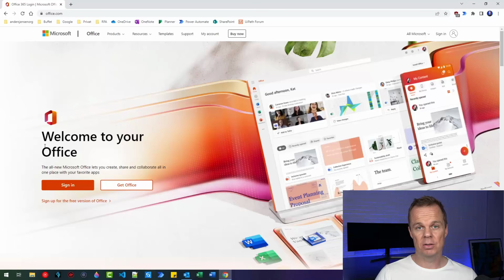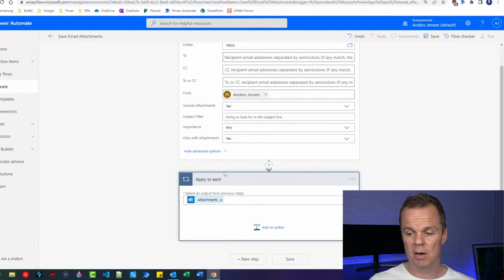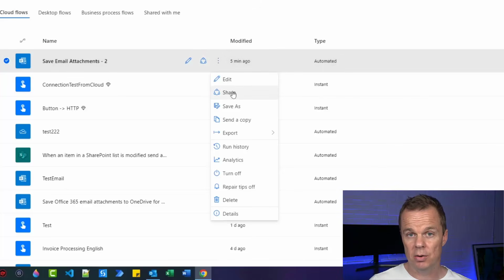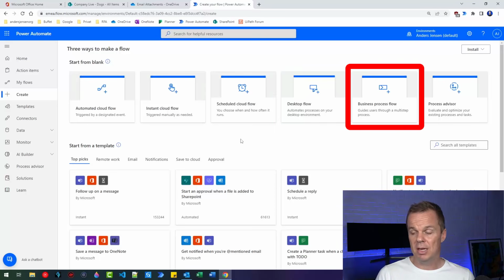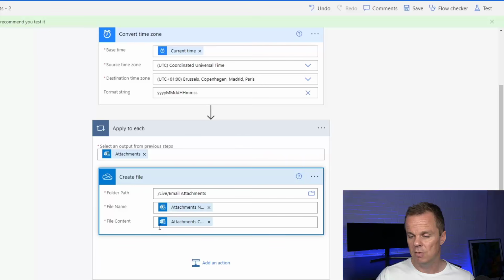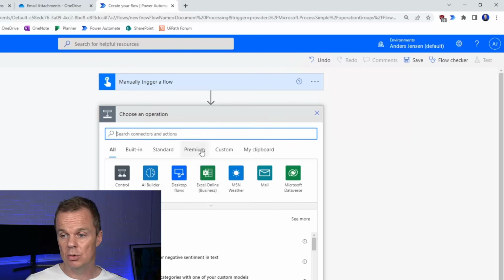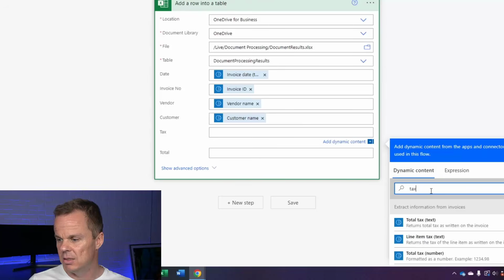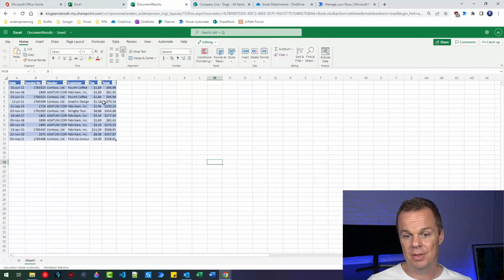How to Learn Microsoft Power Automate - Full Tutorial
This full video tutorial shows how to learn Microsoft Power Automate. You'll learn Power Automate fast and automation developer best practices with simple use cases.

- Join my network with 3300+ RPA Developers, where we solve RPA problems, network, and help each other upgrade our careers. It's free!

🖥️ Samsung 49-inch CRG9 Curved Monitor =
- If you are buying this, I can recommend the Mi Monitor Light Bar =

0:00 Intro
This video tutorial will teach you how to build flows with Microsoft Power Automate. Two examples are covered: How to save email attachments into a OneDrive folder and how to use AI builder to process document data into an Excel sheet. To install and set up Power Automate, go to office.com and log in.

0:51 Our First Power Automate flow
Our first Microsoft Power Automate flow is an automated cloud flow. We want to build a flow that runs each time we get an email with an attachment. The flow should save the attachment in a folder. Because an email can have more than one attachment, we use the Apply to each action to iterate through each attachment. We'll use the output from the trigger in our Apply to each. Power Automate stores the log info for the flow in 28 days. To find your Power Automate flows, you can click on My Flows.

14:16 How to Use Templates
In the Templates section of Power Automate, many pre-built flows are ready for you to use. Templates are a great place to learn because we can open them and quickly determine what's going on and which actions are used.

19:06 Flow Types
An automated cloud flow is triggered by an event. The instant cloud flow runs manually. We can schedule flow and even use RPA with Power Automate for Desktop. However, business process flows involve humans, and process advisor is process mining.

20:22 Date and Time
Working with date and time in Power Automate is straightforward. The Current time and Covert time zone actions are used to get a date and convert it to a custom format. We can use the formatted date and time for creating dynamic file names that always are unique.

29:24 AI Builder
The AI Builder in Microsoft Power Automate is powerful. Quickly we can create a flow that processes documents and save the data in, e.g., Excel. The AI can process both image files and PDFs, and we'll use it to process invoices. To use the AI Builder in a flow, we use a trigger and the Extract information from invoices action. Then, we save the information to Excel, and here it's very important that our Excel data needs to be formatted as a table.